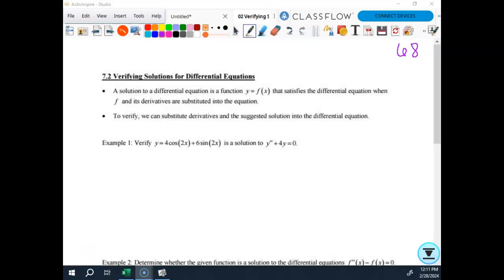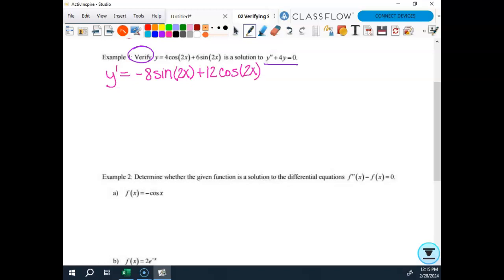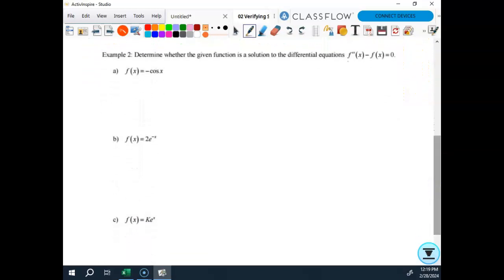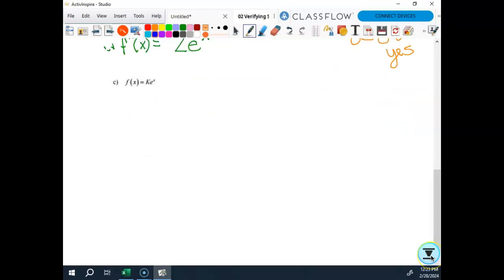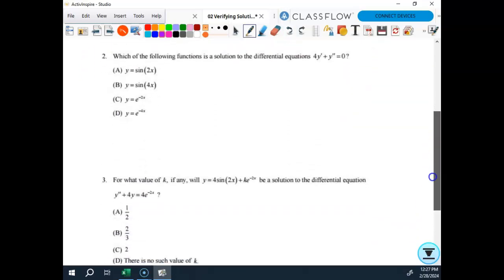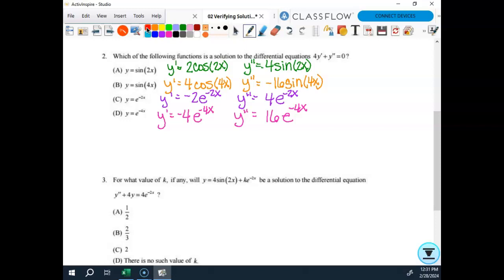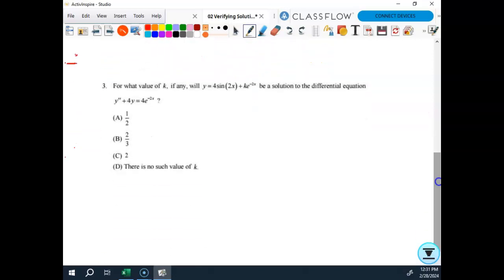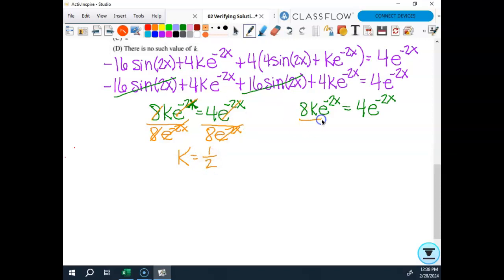Verifying Solutions for Differential Equations 2324